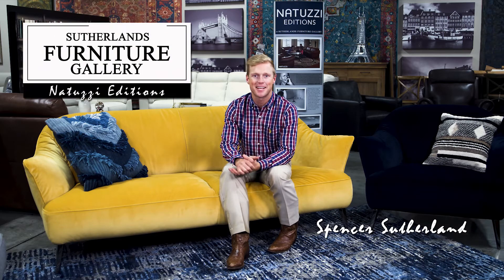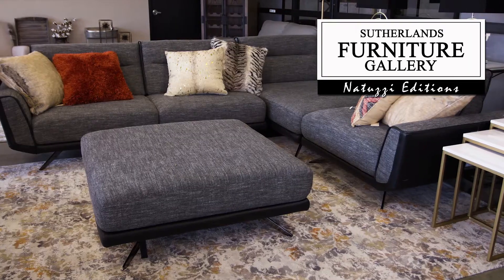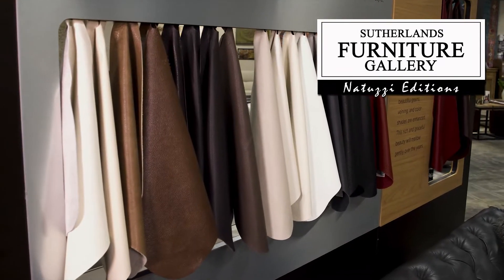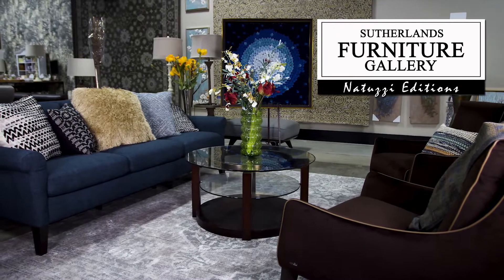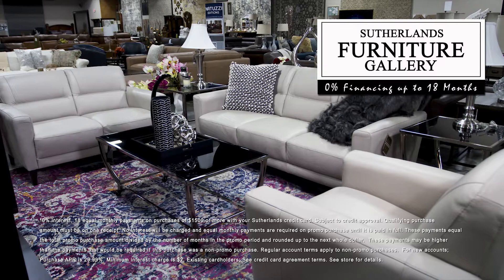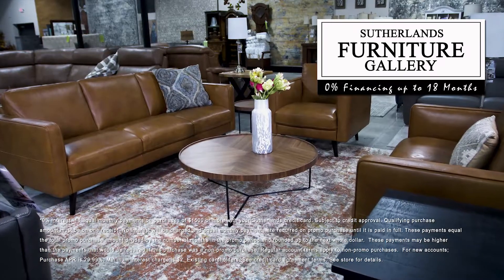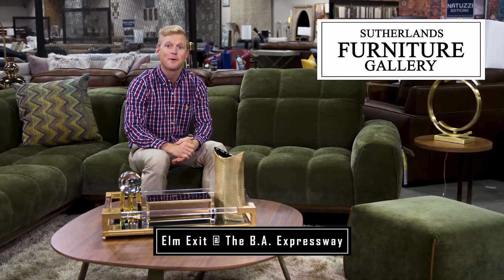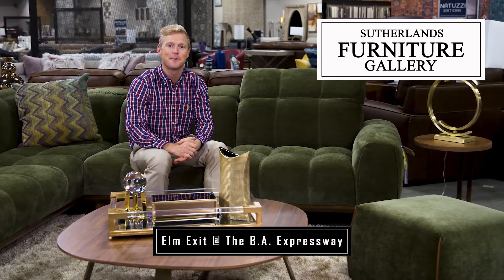Natuzzi & Financing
Discover absolute comfort in Natuzzi Editions available at Sutherlands Furniture Gallery.